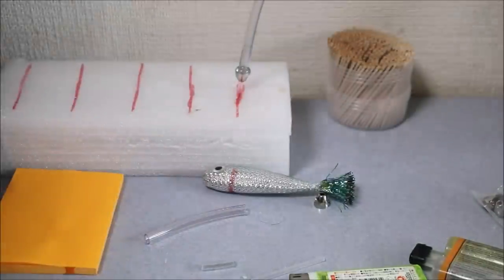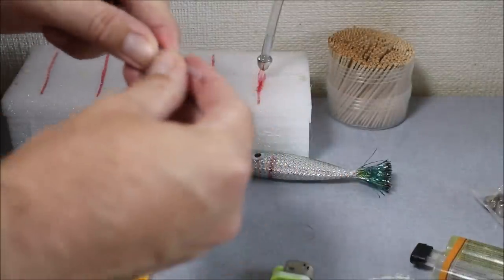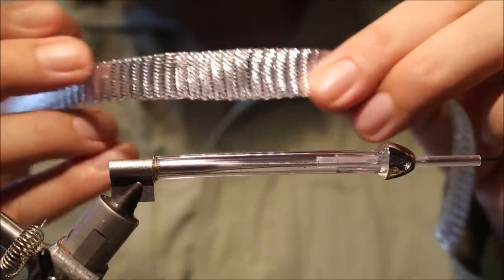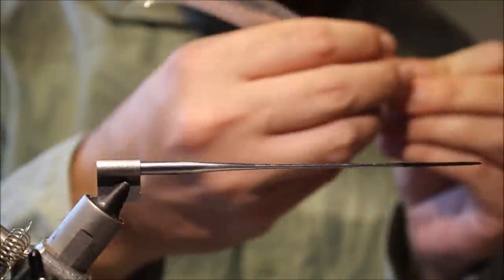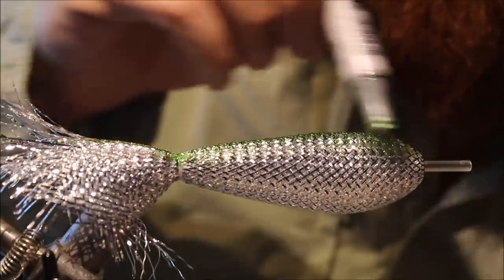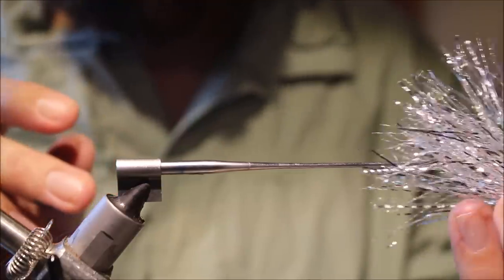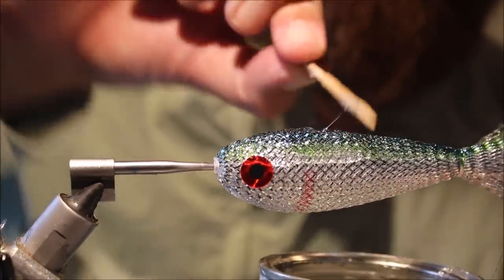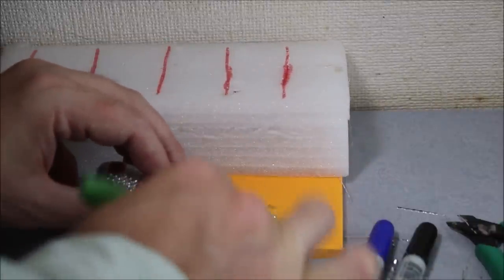Tying the Squishy Fish (variant)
Instructions for tying a variation on Peter Hylander's excellent Squishy Fish. This is an excellent fly for imitating all kinds of baitfish and is effective for pretty much any predatory game fish. head over to Patreon to support the channel or follow me on twitter/instagram @flickinfeathers for more content.
Materials used:
Tube: 2 inches of hard plastic 1/8" outer diameter, 3/4 inches of
           1/8" inner diameter soft tube and 1/4 " outer diameter soft
            polythene tubing cut to length.
Weight: 7/16" conehead epoxied to tube blank
Body: Flexo expandable mylar sleeving 1/2" coated with
           plastidip
Thread: GSP or clear mono
Eyes: Flat tape eyes to suit
Permanent marker pens